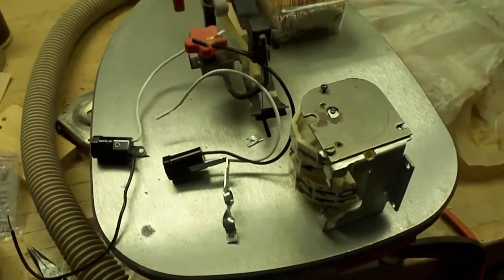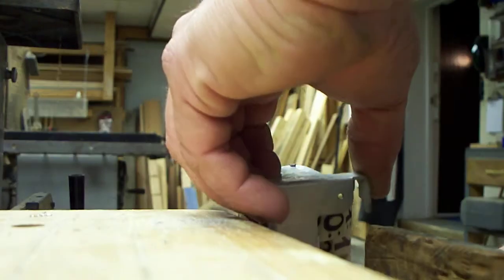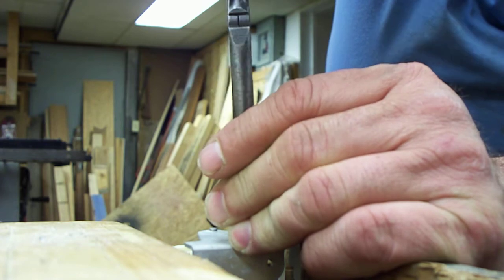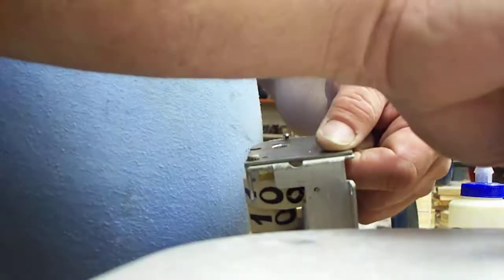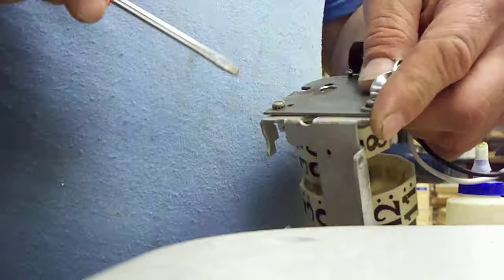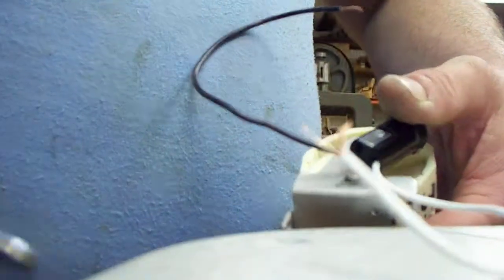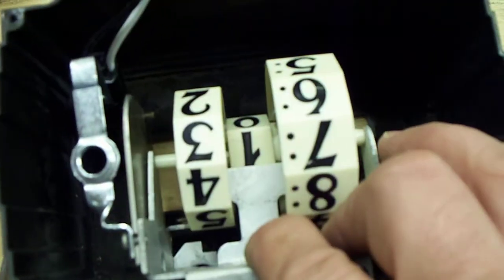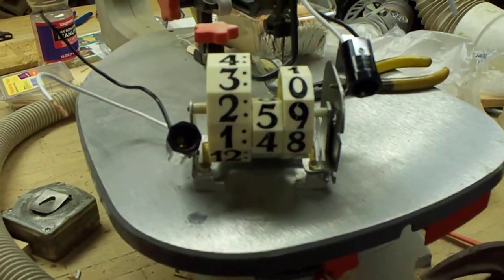installing lights part 2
how to put lights in a numechron if it did not come with them.